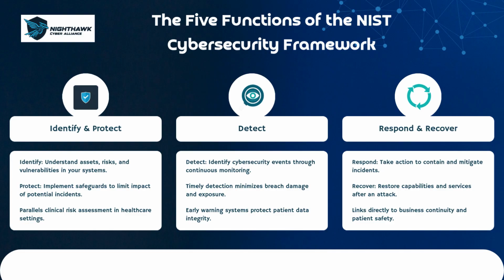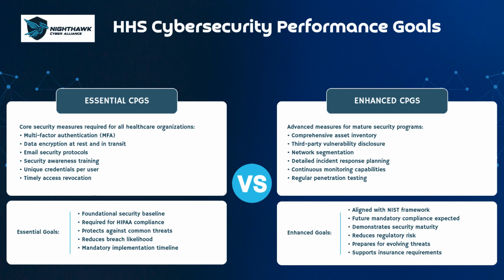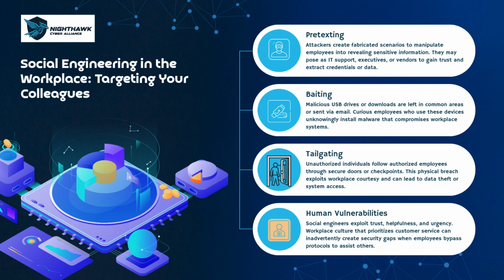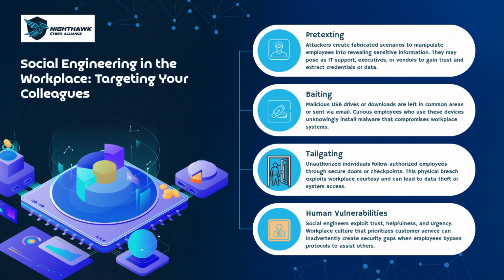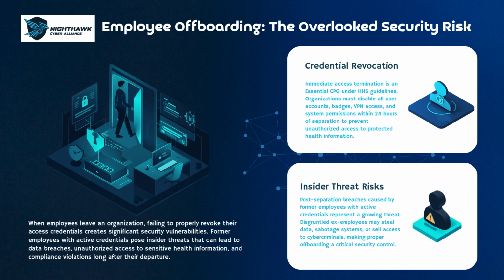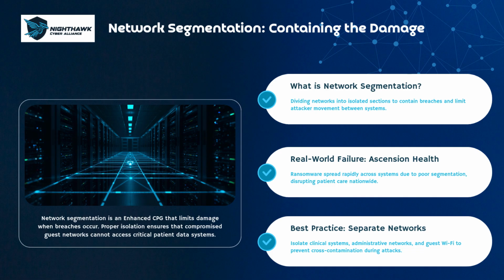OST 149 Cyber Safety Lesson 3 Cyber Threats in Public Health and Workplace